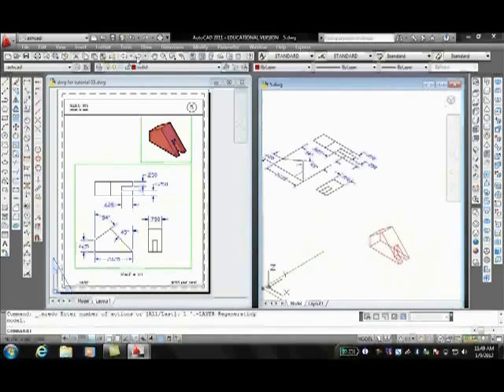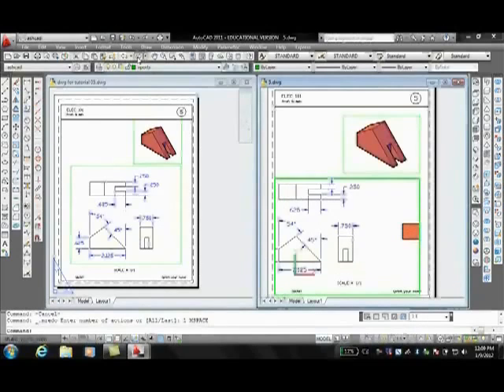visit for more